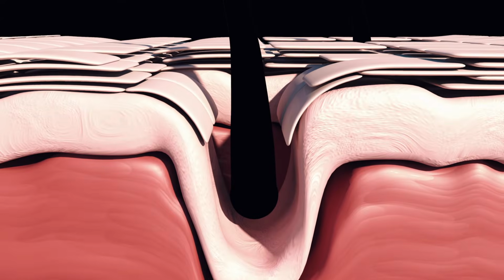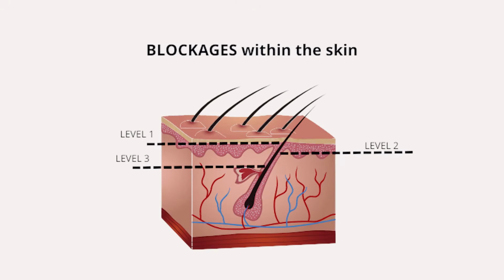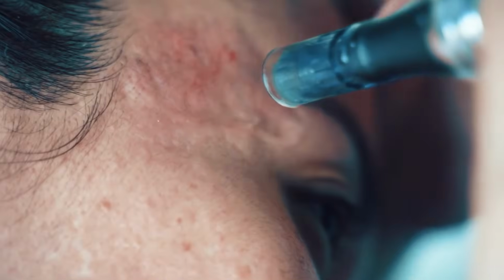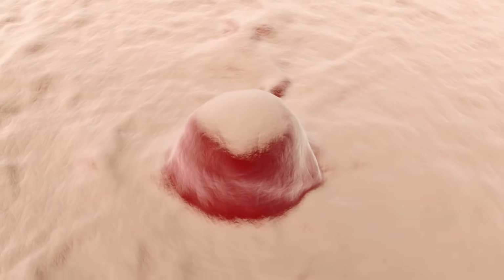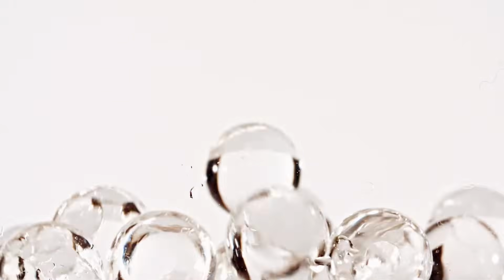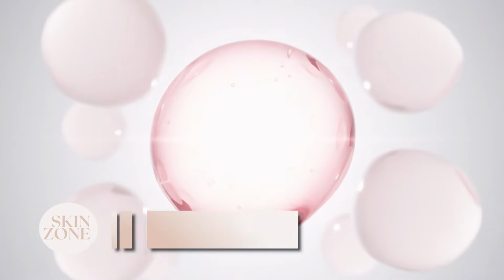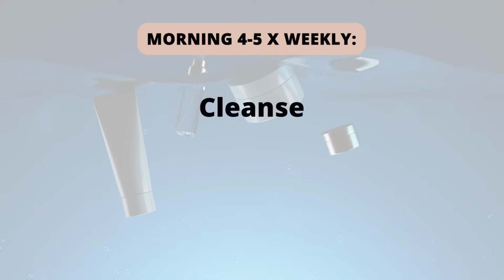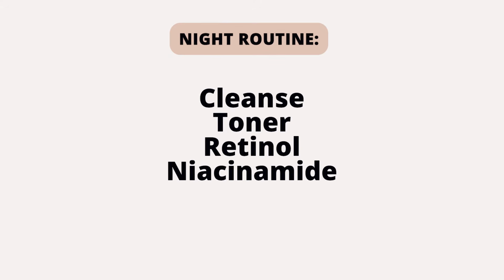How To Treat Every Type of Acne (Comedones, Nodules, Cysts)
Acne is a complex issue with varying levels, causes, and treatment methods.

This video will help you understand the different types of acne, their causes and how to treat them so you feel empowered to take control of your skin's health.

We cover the 2 types of Acne - inflammatory and non-inflammatory - so whether you have mild acne (comedones) or severe acne (cysts, nodules) you will learn alot from this video!

MY PRODUCTS FOR OILY/ACNE PRONE SKIN

1) This video has no negative impact on the original works
2) This video is also for teaching purposes.
3) It is transformative in nature.